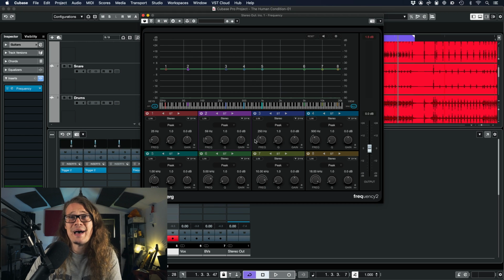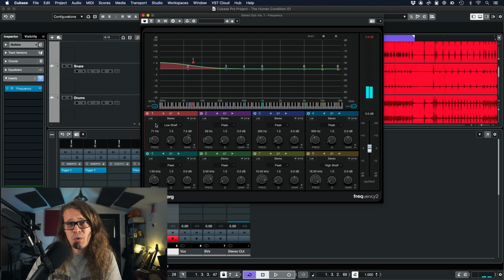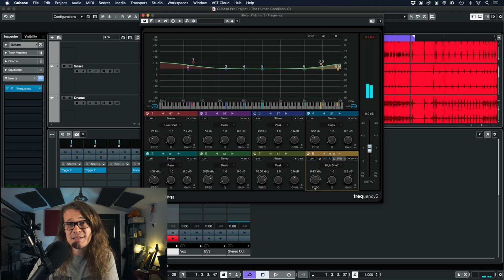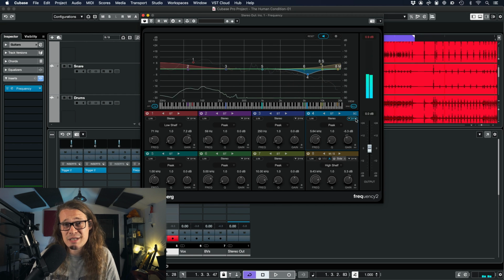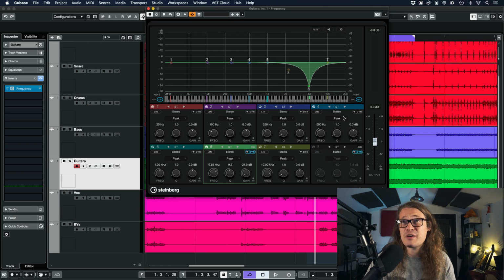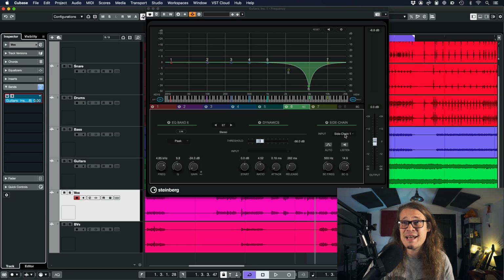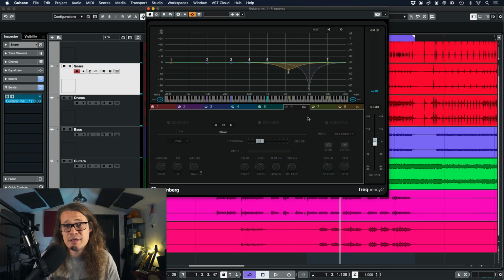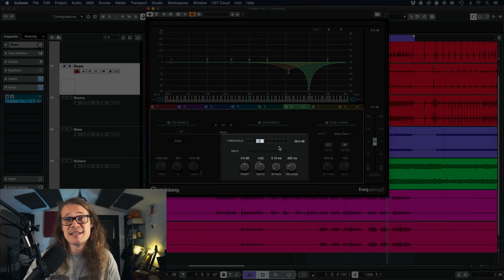Cubase 11 Just Won The EQ Game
Cubase's original Frequency plugin was such an amazing tool, but with v2 it just got even better! Check out the new sidechaining funcionality allowing you to be SO much more creative with your mixes and productions.

Frequency 2 allows you to combat frequency masking in a really intuitive way, and can create so many sidechain streams to give you complete control over the dynamic frequency content of your track.